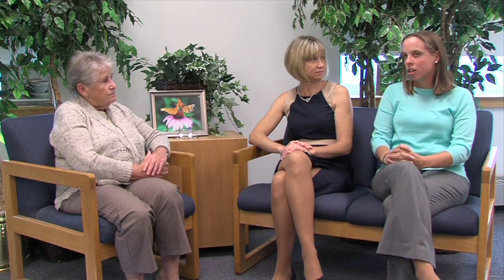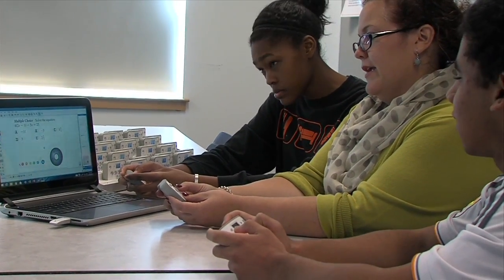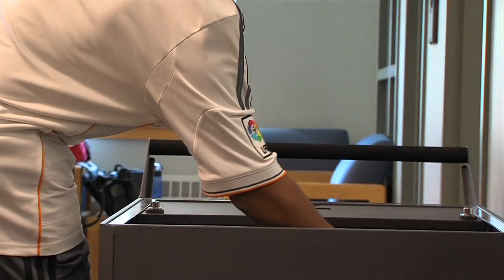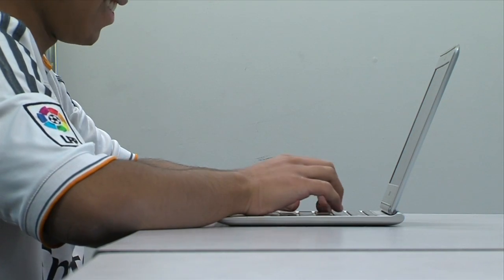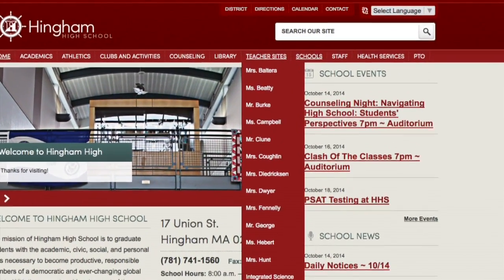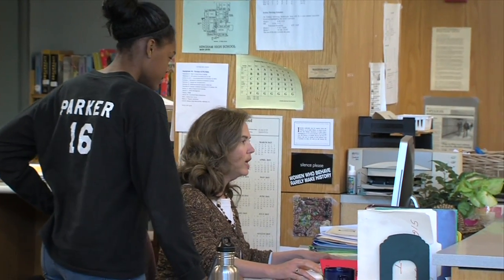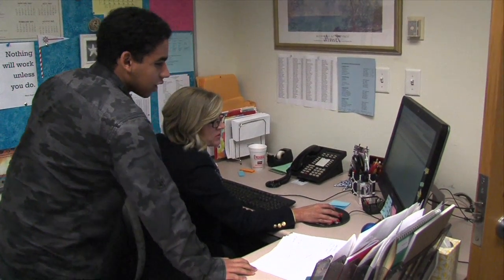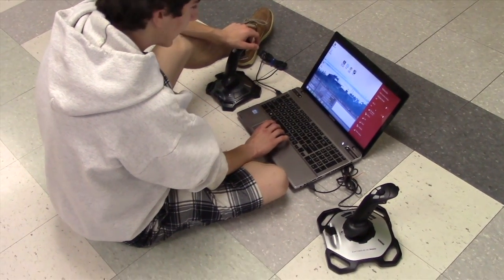Superintendent Spotlight - Episode 2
This month's episode of "Superintendent Spotlight" focuses on the Tech Squad and Help Desk programs at the Hingham High School.